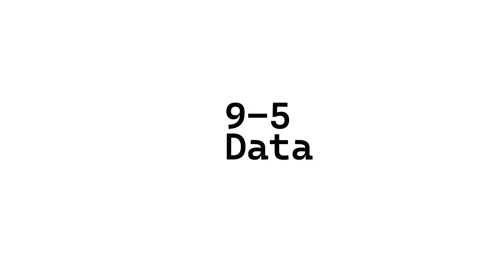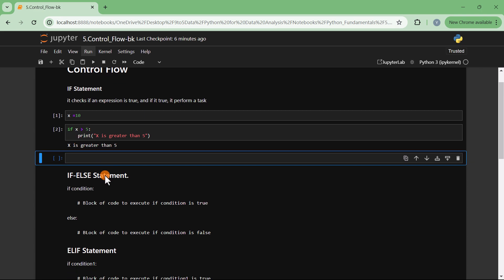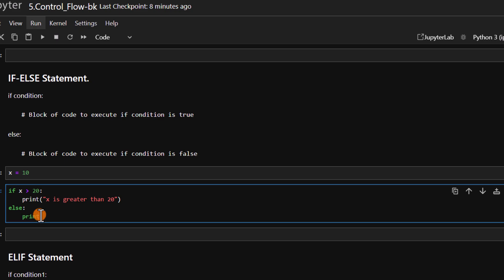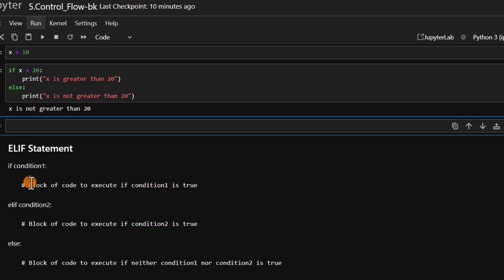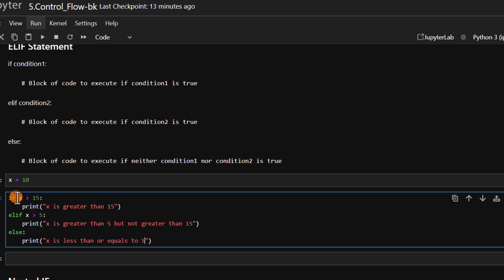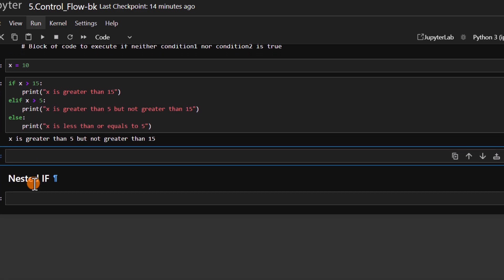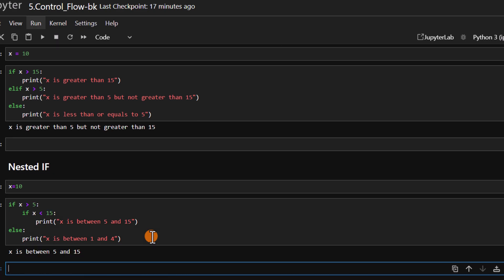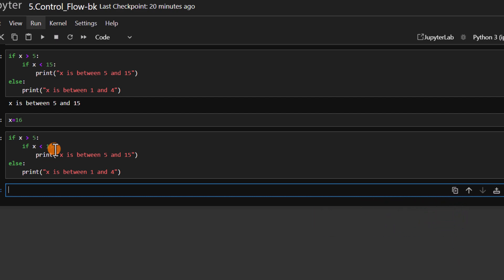Control Flow in Python: Master If, Else, Elif, and Nested Statements Easily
Welcome to the "Control Flow in Python" section of our course! In this video, we'll explore how control flow statements like if, else, elif, and nested if statements allow us to guide our program's execution based on specific conditions. Control flow statements act like signposts in your code, determining the path it takes.

We start with the if statement, which executes a block of code only if a specified condition is true.
Next, we move to the if-else statement, which lets us execute one block of code if the condition is true and another if it's false.
The elif statement is used for checking multiple conditions, acting like a series of follow-up questions.
Finally, we cover nested if statements, which allow us to create more complex conditions.
These control flow statements give you the flexibility to make decisions and control the flow of your Python programs. Happy coding!